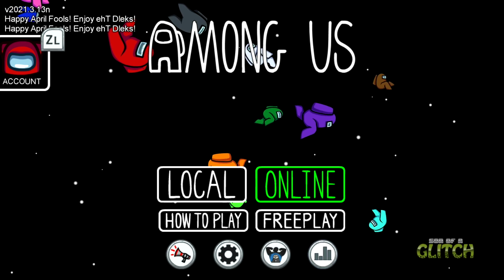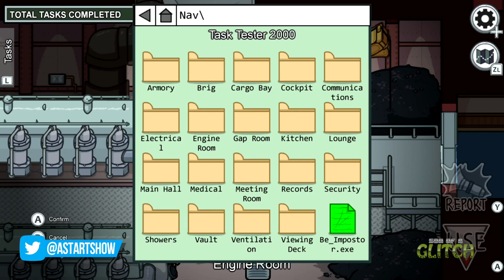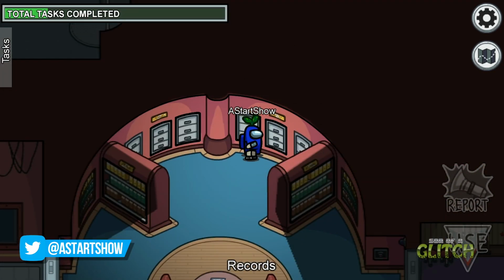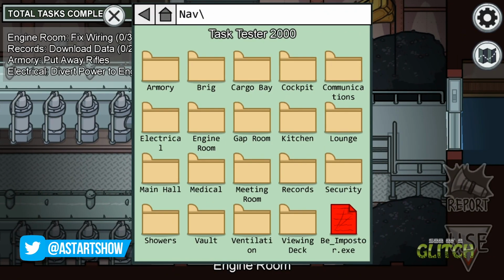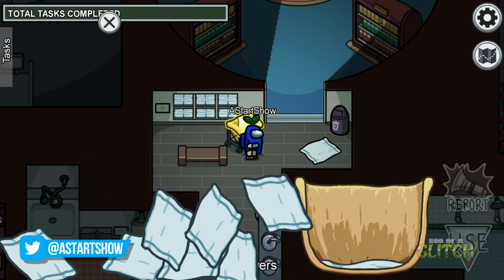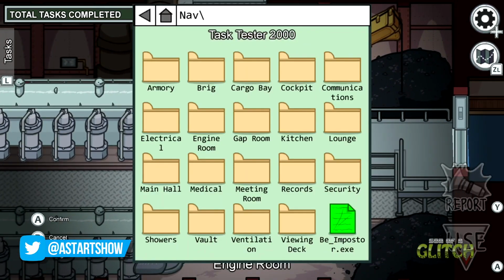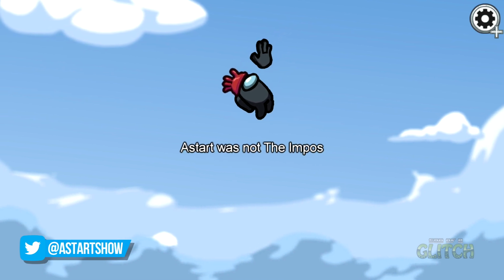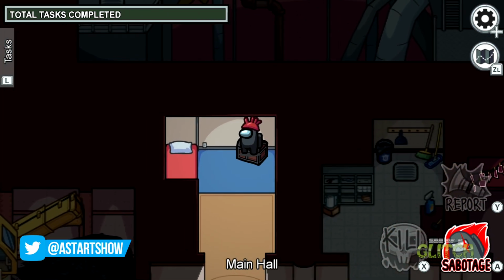Among Us Glitches Part 2 - Son of a Glitch - Bonus Episode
In this episode, we check out yet more glitches in the recently updated Among Us from Innersloth and the amazing new Airship map.